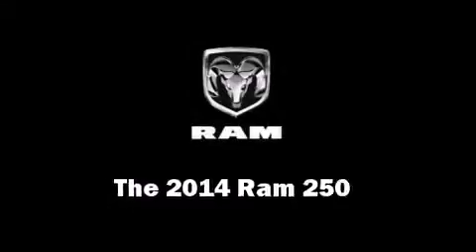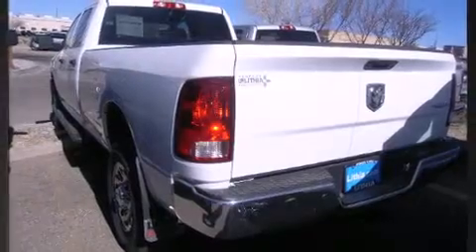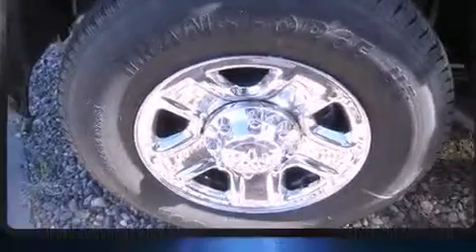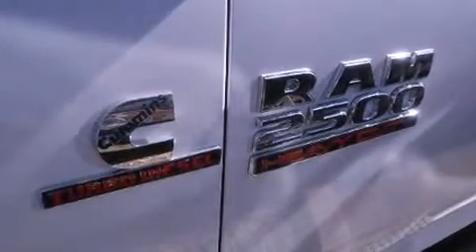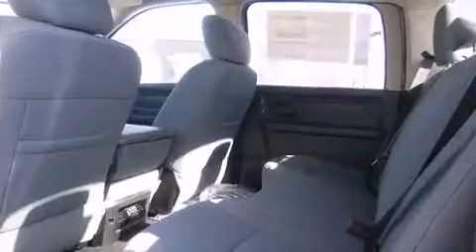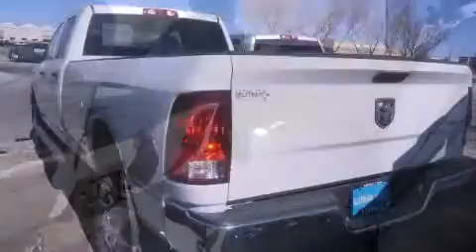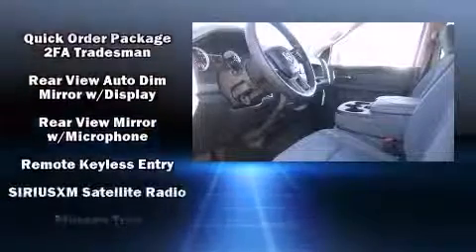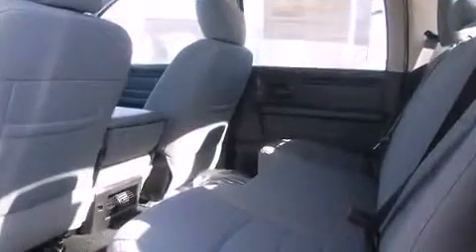2014 Ram 2500 Tradesman in Santa Fe, NM 87507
Lithia Chrysler Jeep Dodge of Santa Fe

Take command of the road in the 2014 Ram 2500. This 4 door, 6 passenger truck offers the latest in technological innovation and style. It features four-wheel drive capabilities, a durable automatic transmission, and a refined 6 cylinder engine. Turbocharger technology provides forced air induction, enhancing performance while preserving fuel economy. Top features include cruise control, a tachometer, an automatic dimming rear-view mirror, an outside temperature display, fully automatic headlights, remote keyless entry, an overhead console, and 1-touch window functionality. Curtain airbags combine with standard stability control in creating a comprehensive safety network. We pride ourselves in consistently exceeding our customer's expectations. Stop by our dealership or give us a call for more information.